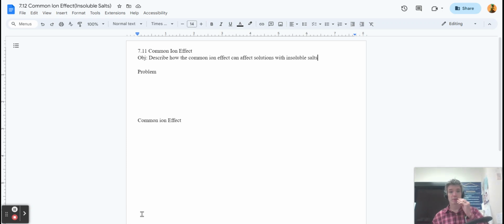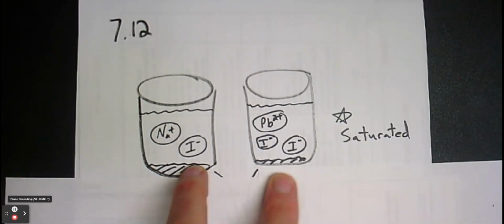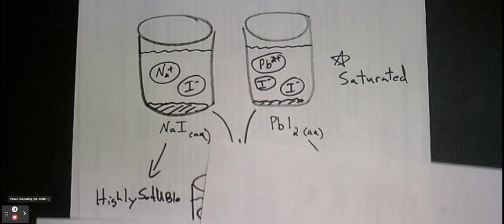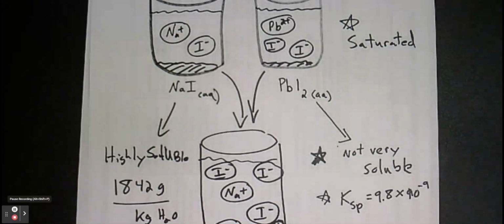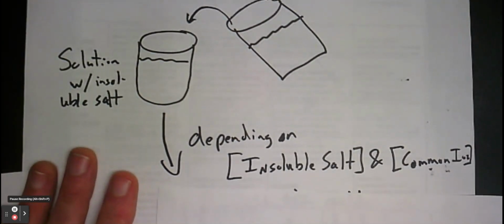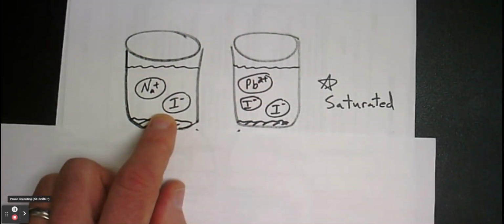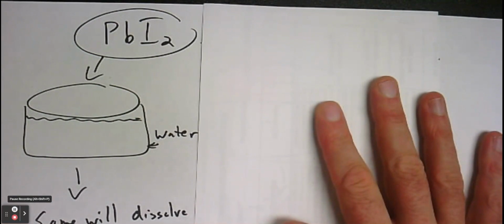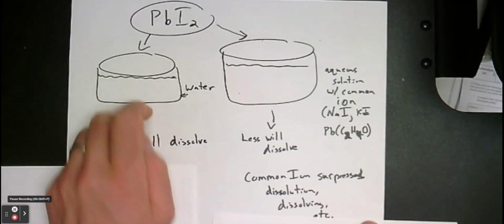7.12 Common Ion Effect(Insoluble Salts)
Lecture on how the common ion effect affect insoluble salts but when dissolving them and when they are mixed with another solution with common ion